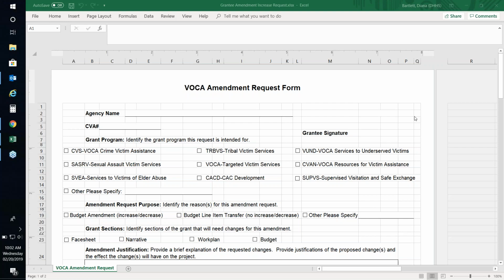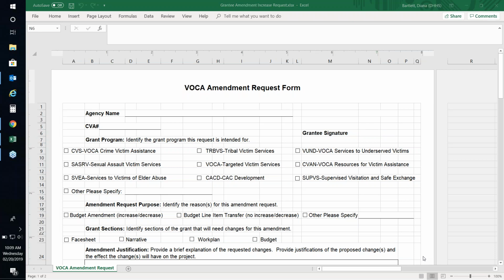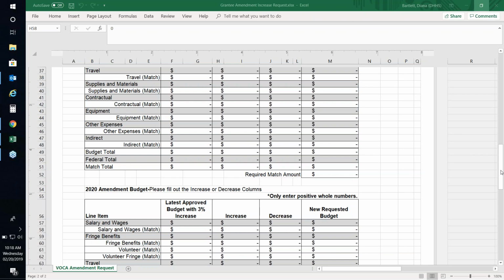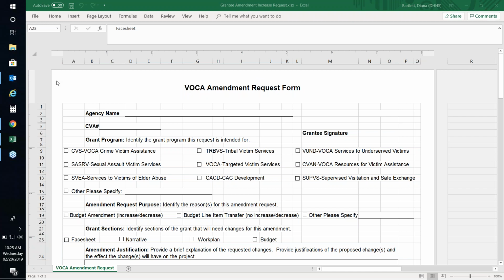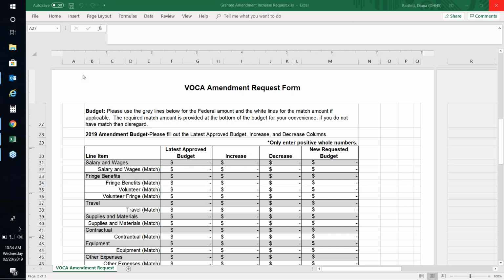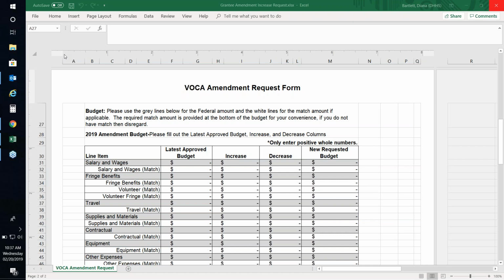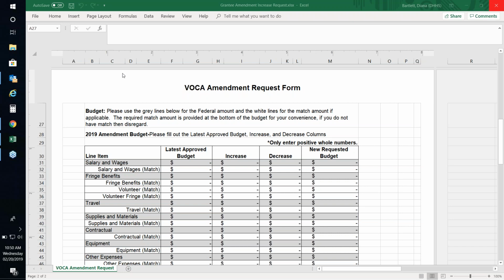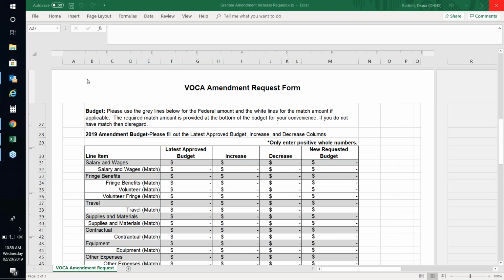2019 02 20 VOCA Increase Request Webinar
This is a portion of the Increase Request Webinar/Conversation that happened on 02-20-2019